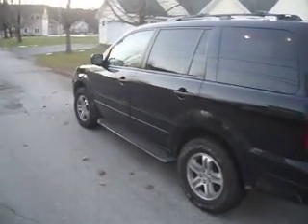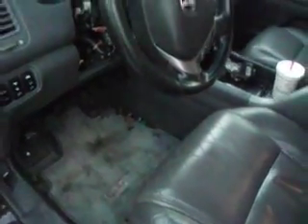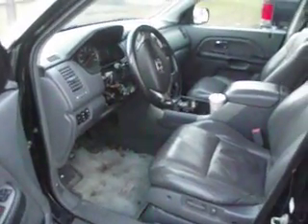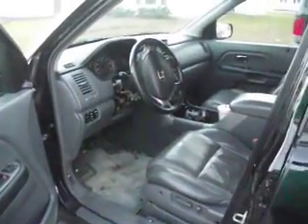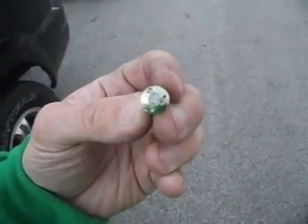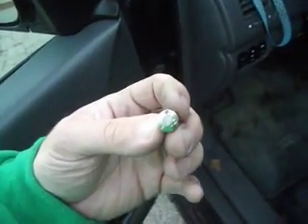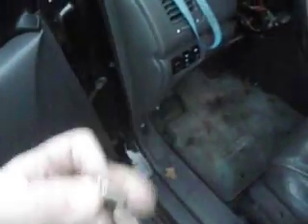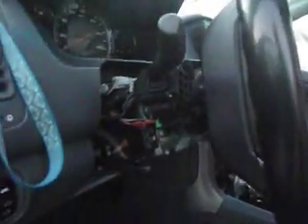2005 Honda Pilot Ignition Replacement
How to replace an ignition on a 2005 honda pilot